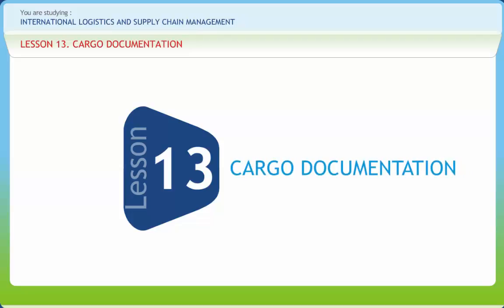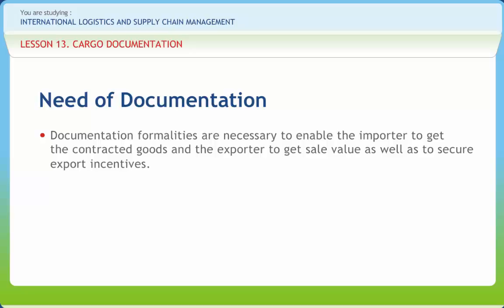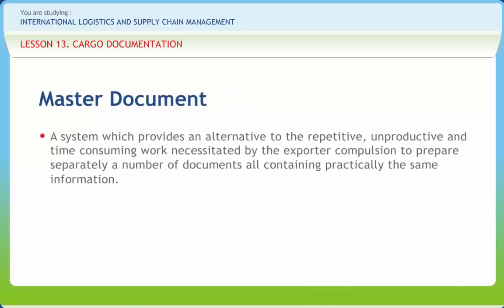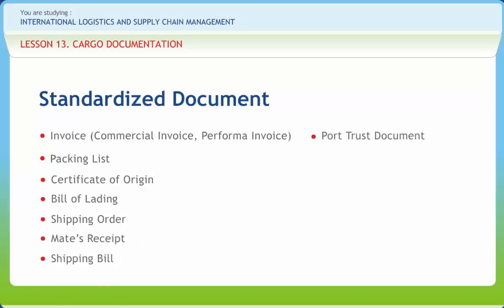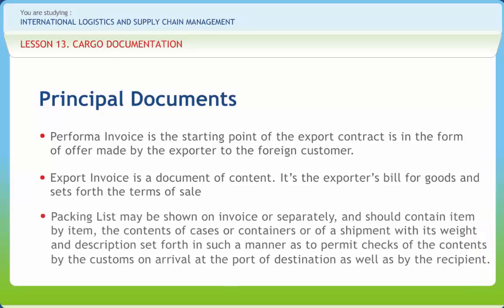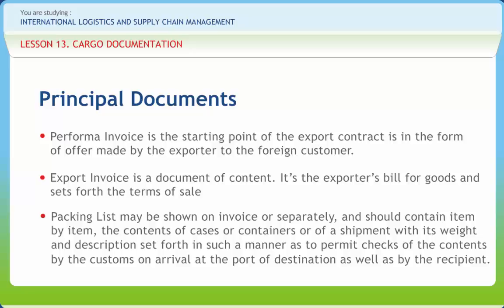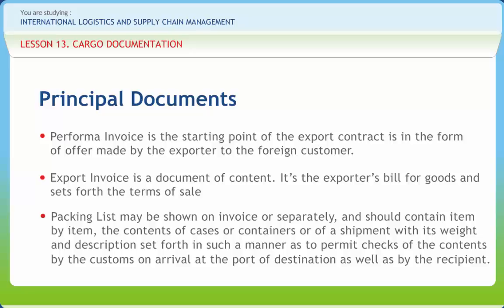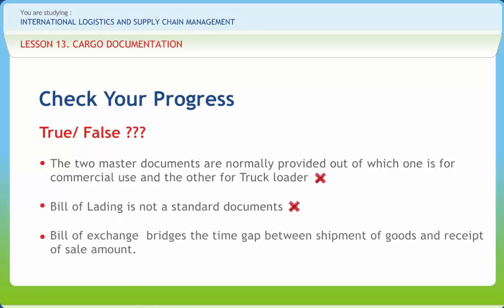International Logistics and SCM 13